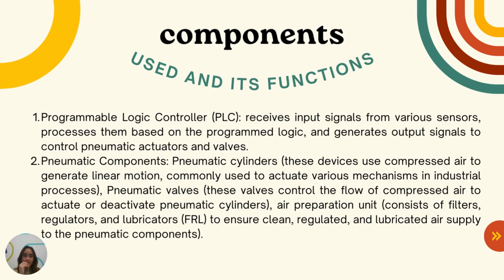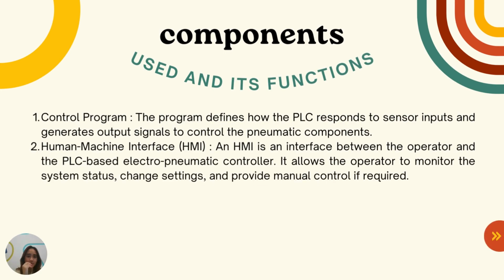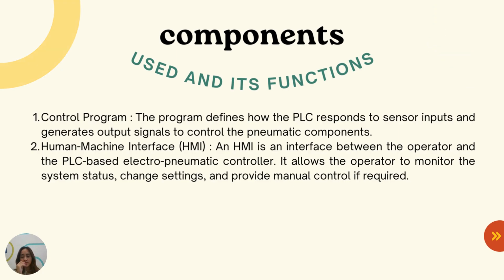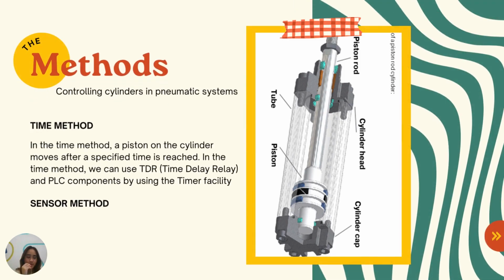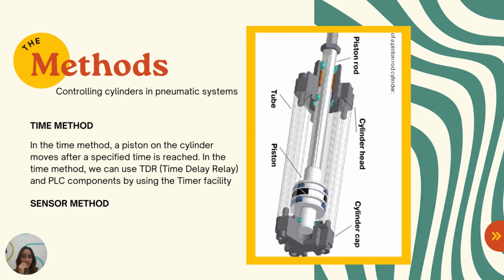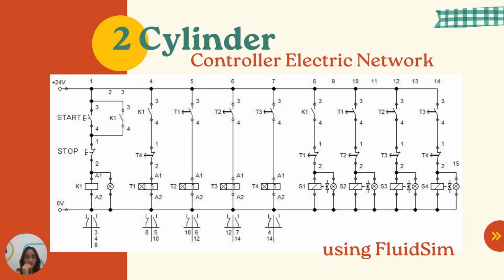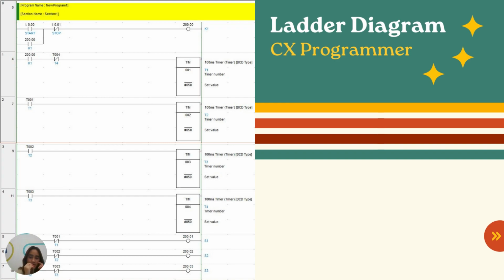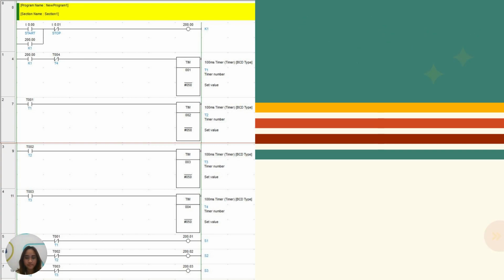Final Project Instrumentation Industrial : PLC Based Electropneumatic Controller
Karen Prakasiwi Sujadi
21/475115/PA/20530